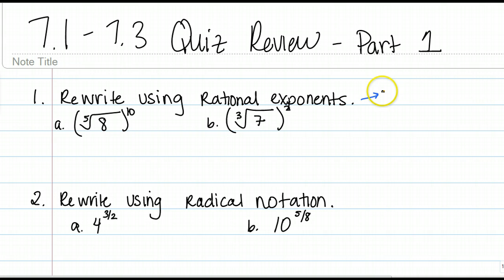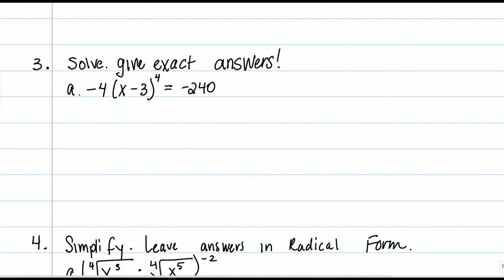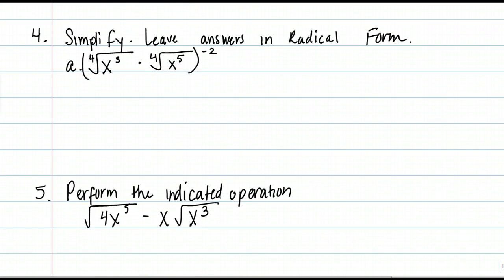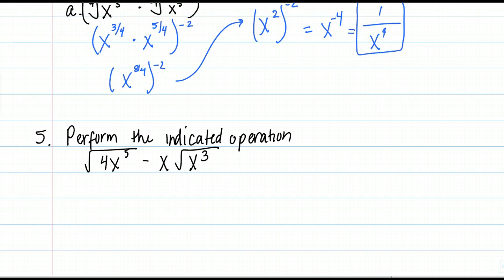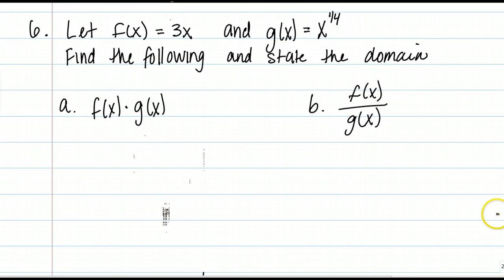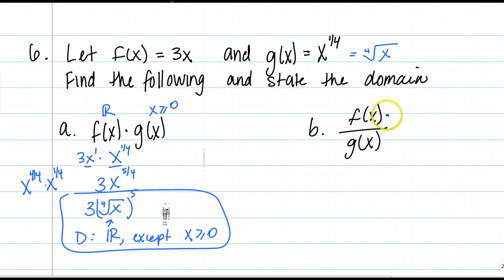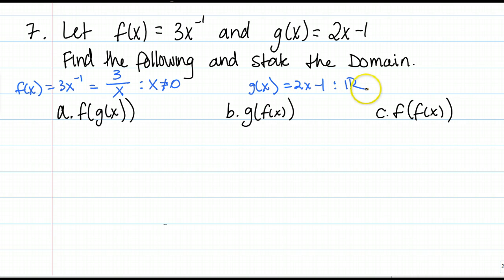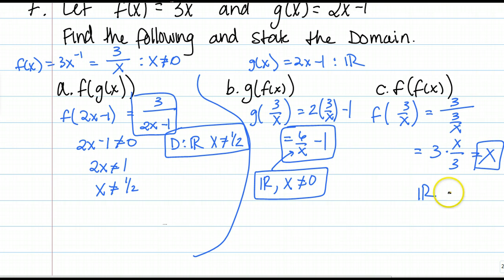7.1- 7.3 Review Video